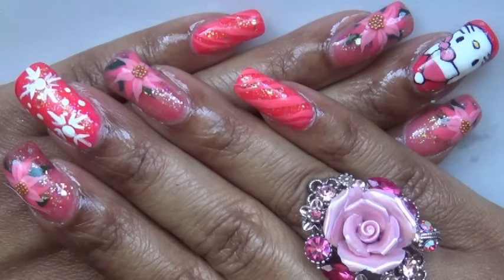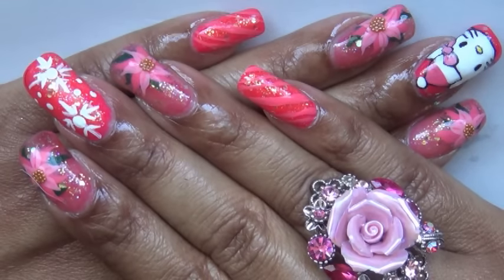Pink Christmas Hello Kitty 4 Nail Designs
MY EBAY STORE